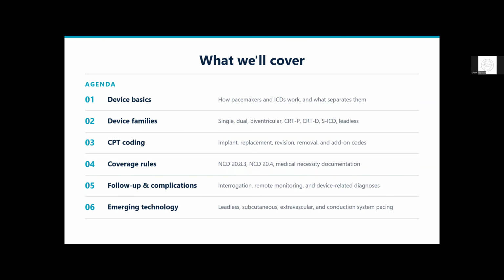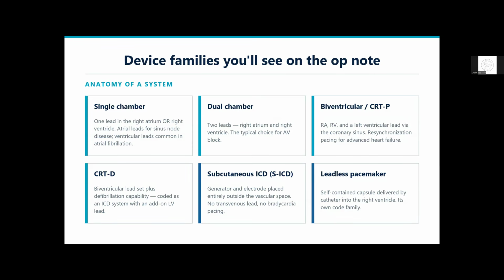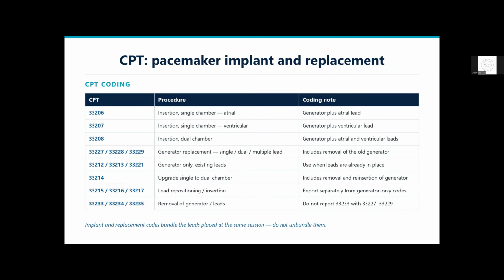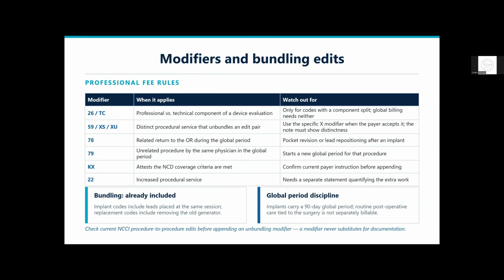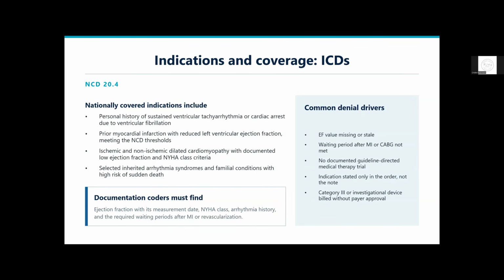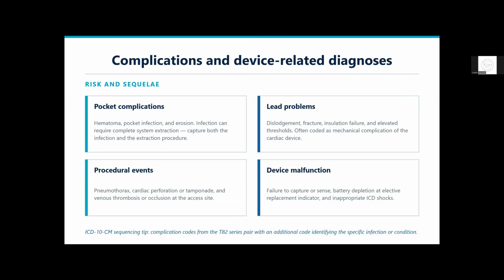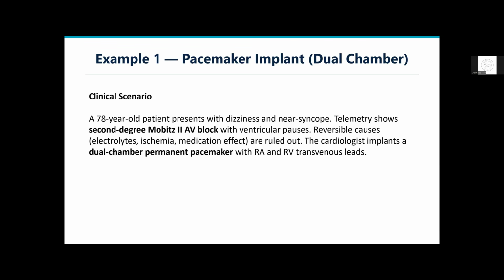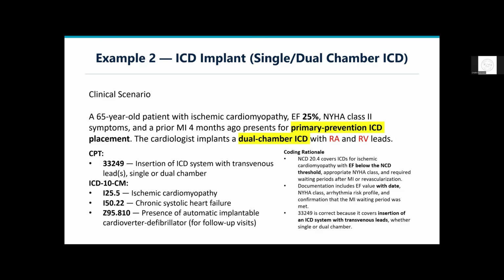Find That Code - Pacemakers and ICDs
🫀 Pacemakers & ICDs: Coding Guidance + Examples

Pacemakers and implantable cardioverter-defibrillators (ICDs) can be challenging to code because the correct code depends on what device the patient has, what service was performed, and what the documentation actually supports.

In this video, we break down pacemaker and ICD coding in a practical, coder-friendly way.

📚 Topics include:
• Pacemaker vs. ICD basics
• Device interrogation vs. programming
• In-person vs. remote monitoring concepts
• Identifying single-, dual-, and multiple-lead systems
• Generator and lead considerations
• Documentation requirements
• Diagnosis coding considerations